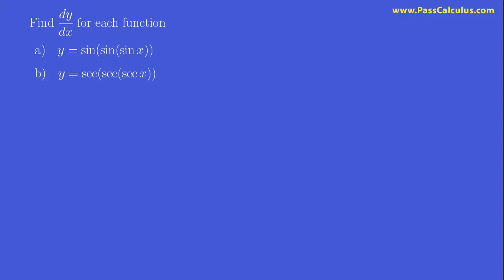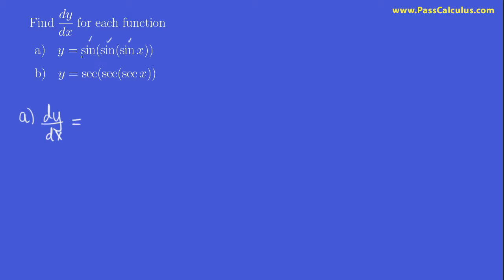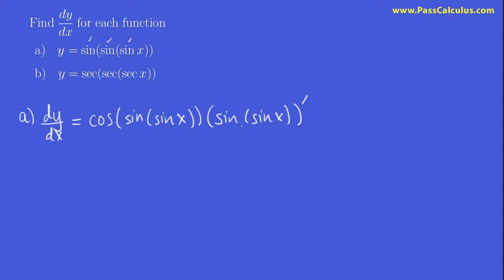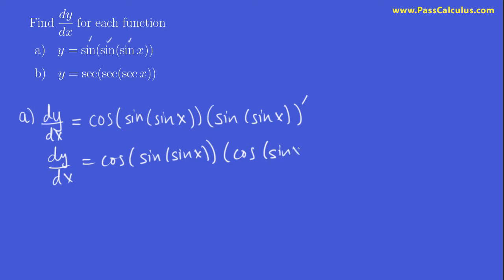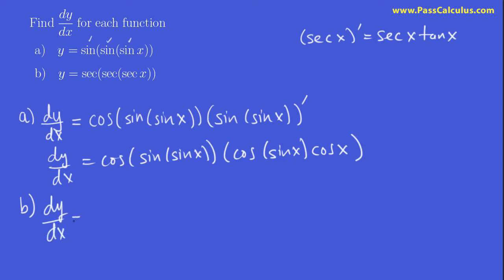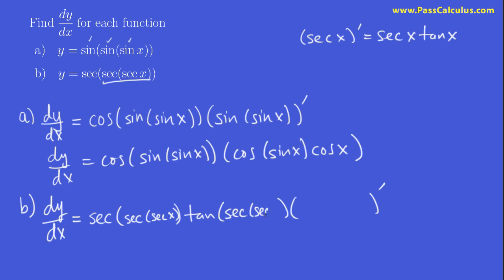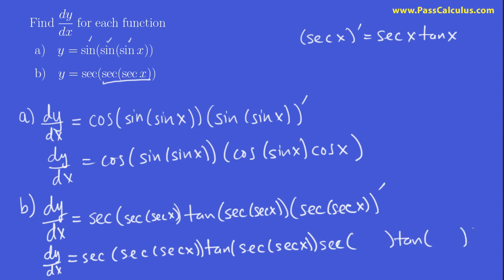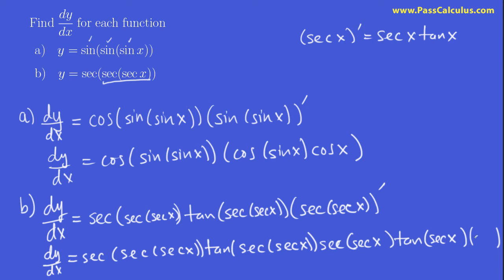Calculus - Chain Rule - Hard Problem 7